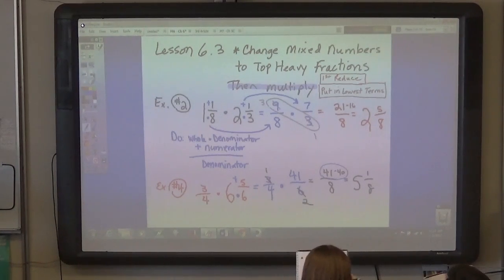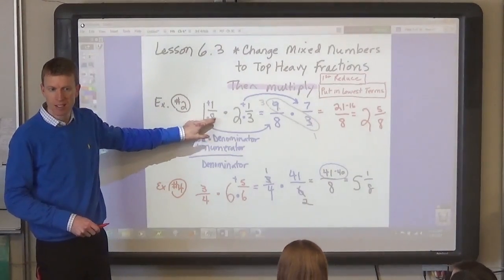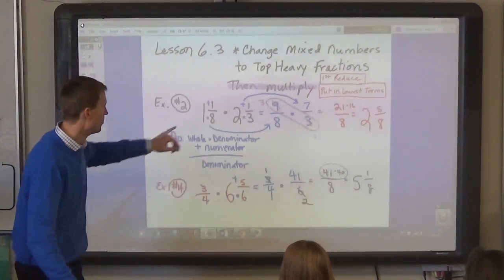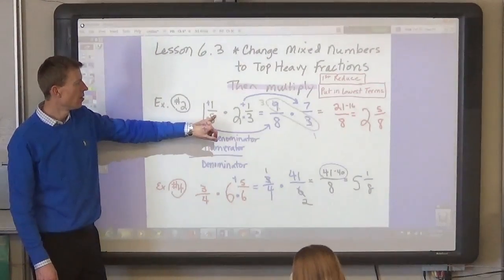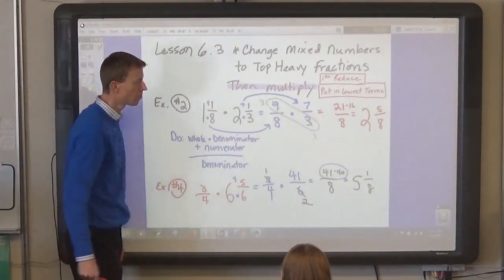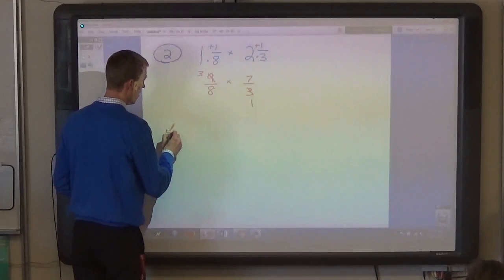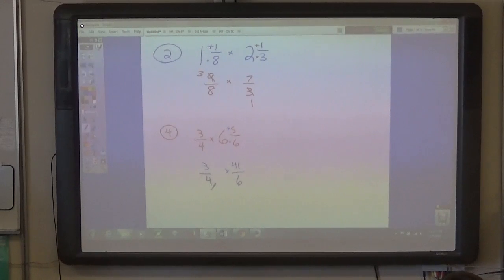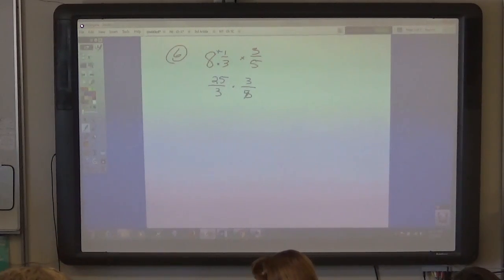M6 Lesson 6 3 Multiplying Mixed Numbers